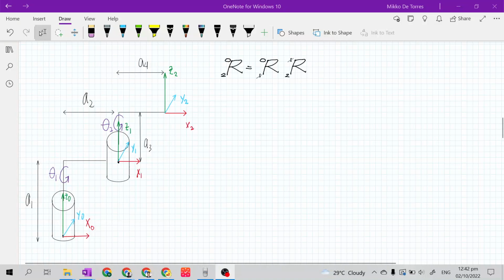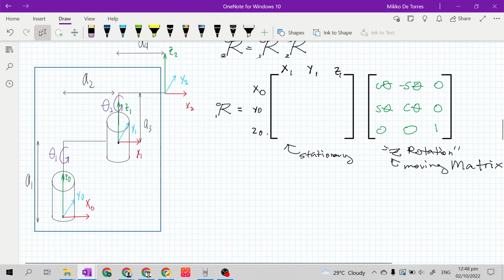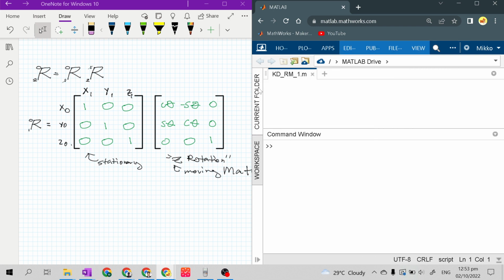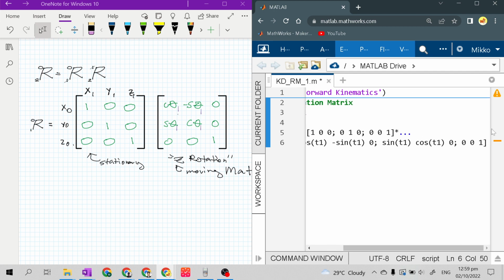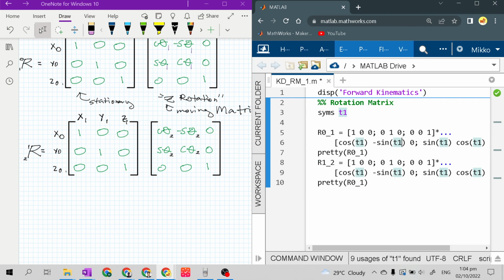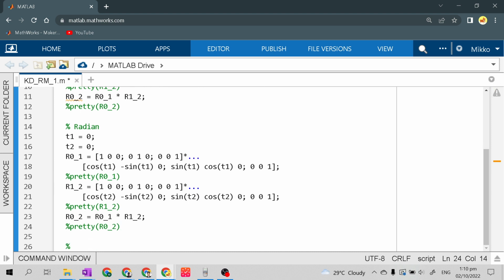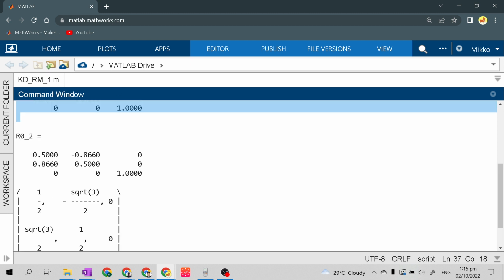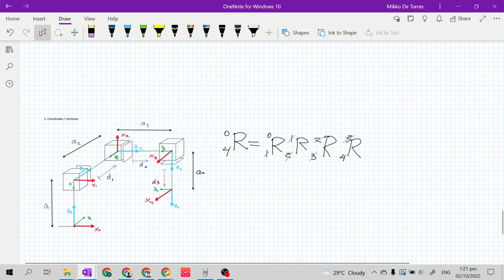Robotics 1: Rotation/Orientation Matrix Part 2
🚀 Welcome back, robotics enthusiasts! We're thrilled to present "Rotation / Orientation Matrix Part 2," the eagerly awaited continuation of our MexE 406 Robotics 1 series.

In this class, we're taking a deeper dive into the heart of robotics. Join us as we unravel advanced concepts, building upon the foundation laid in Part 1. Get ready to enhance your skills, ask questions, and collaborate with fellow learners.